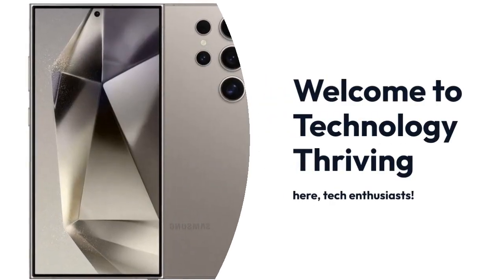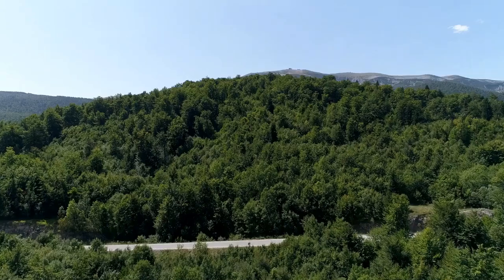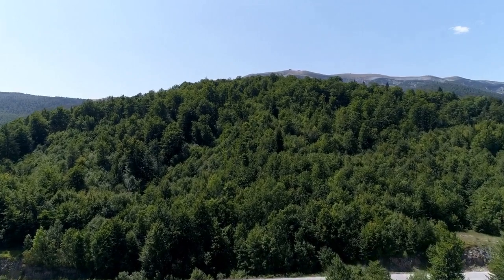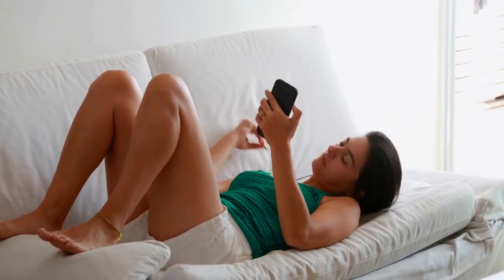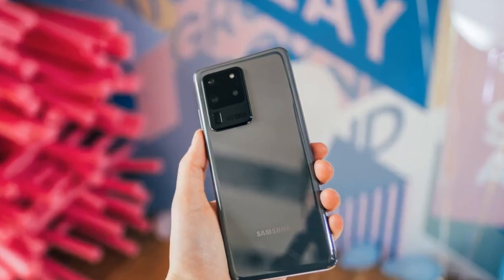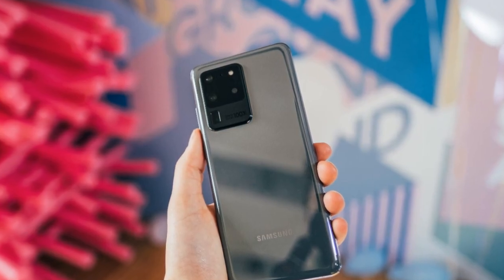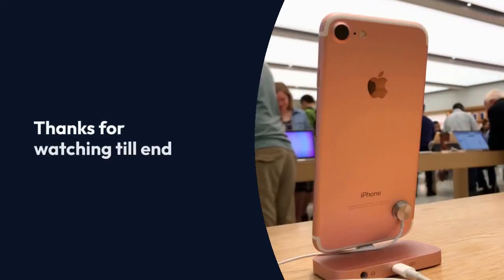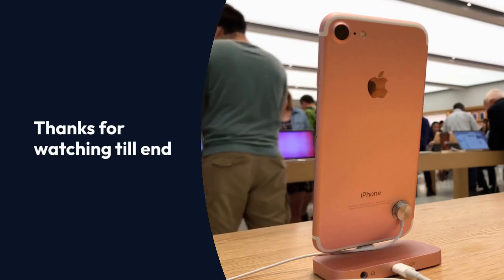The Note Design Legacy ✨️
The Samsung S24 model is an LED monitor with a screen size of 24 inches. It has a resolution of 1920x1080 pixels, providing high-definition visuals and vibrant colors. The monitor features a slim design with sleek bezels, giving it a modern look. It also offers multiple connectivity options such as HDMI and VGA ports. The Samsung S24 monitor is suitable for gaming, multimedia, and general computing purposes. Let me know if you would like to know more about this model